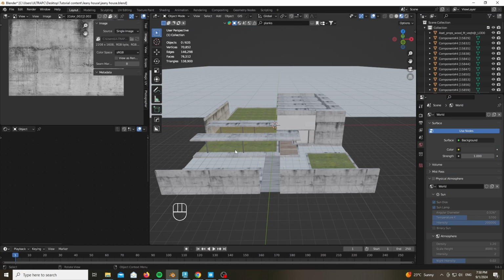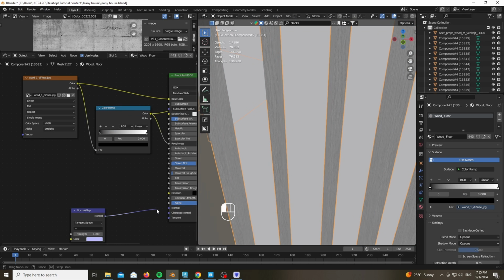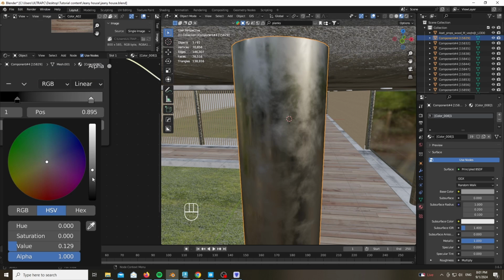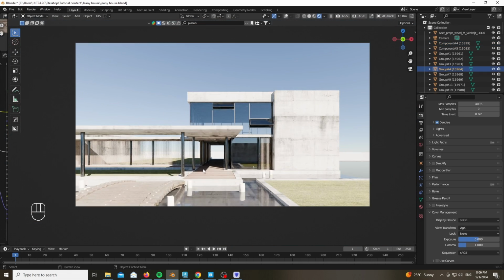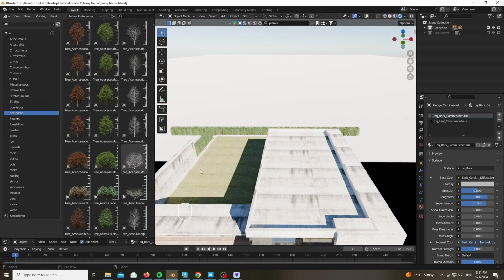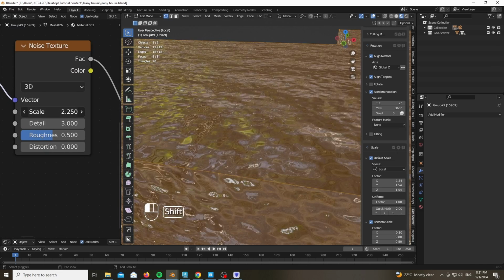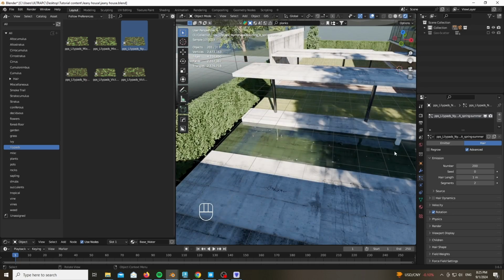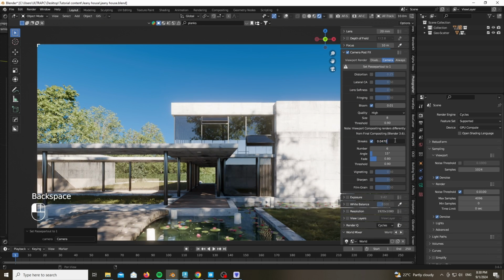Easy Realistic Architecture And Environments In Blender - Beginner tutorial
In this video i'll be showing you a very fast and bullet proof workflow to create quick and easy renders of your architecture inside of blender.
 Resources below :
Resources :
Trees : Botaniq Addon
Textures : AmbientCG - Polyhaven
Timecodes :
0:00 - Intro
0:31 - Model breakdown and materials
6:27 - Camera and lighting
9:05 - Environment and scattering
14:50 - Detailing
18:51 - Sky setup
20:45 - Community